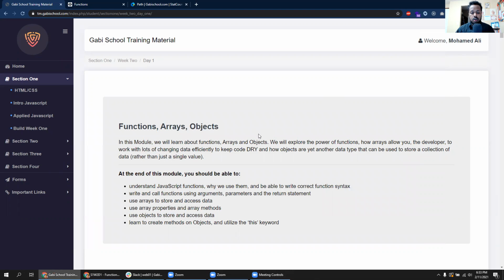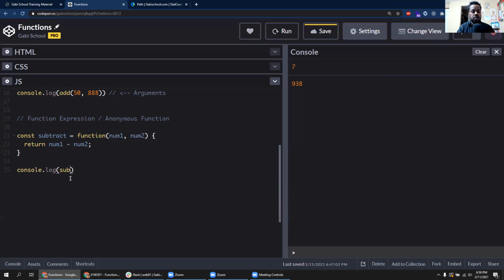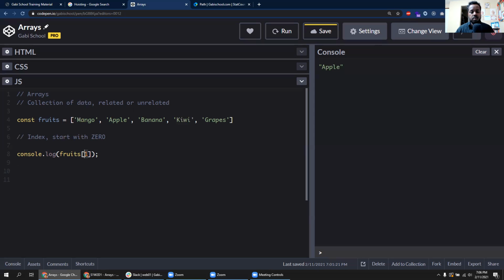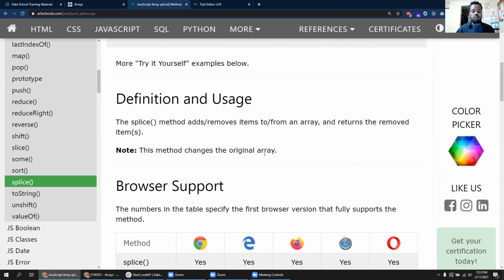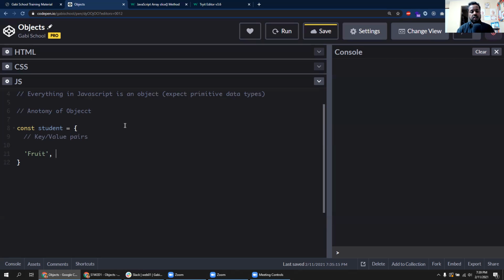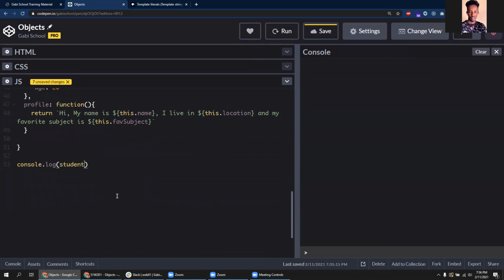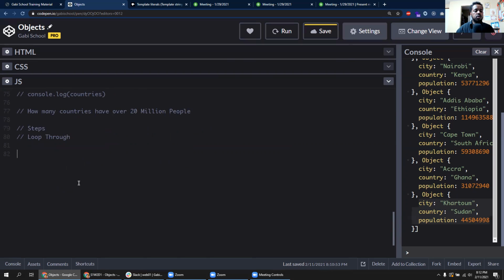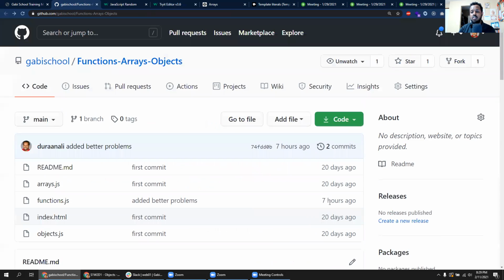Functions, Arrays, Objects - PART TIME